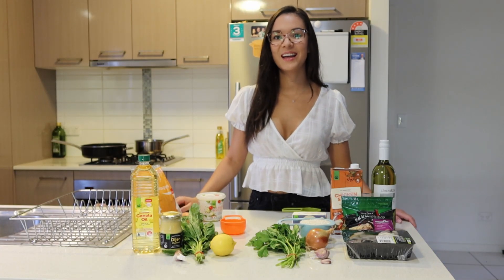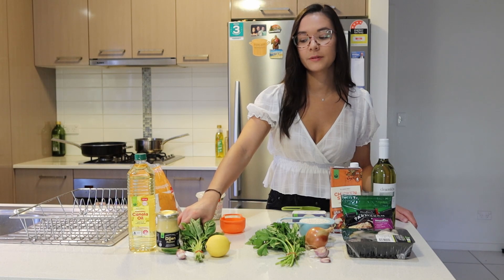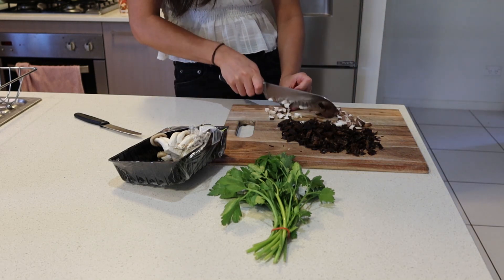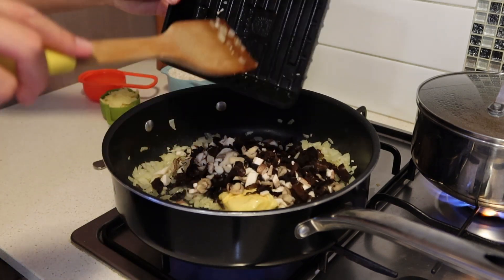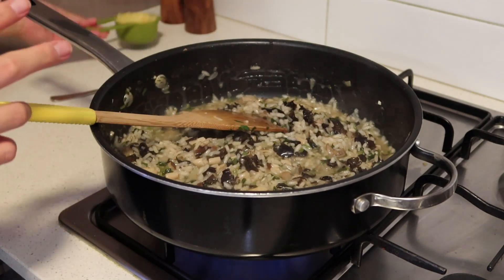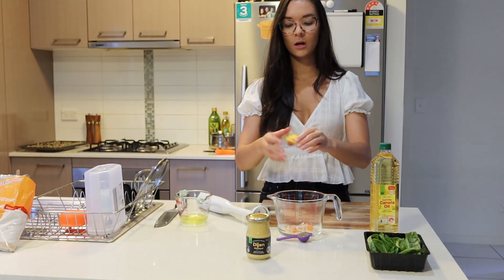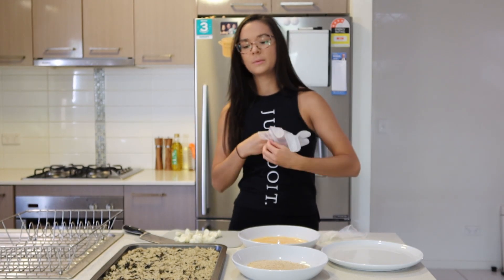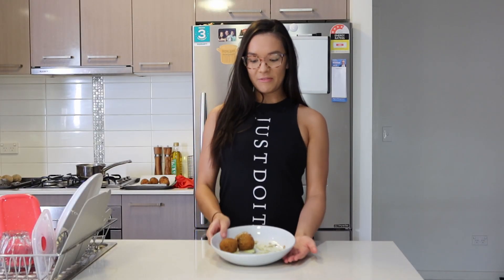Mushroom Arancini Balls with Pesto Aioli (Vegetarian)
WOW, my first video!!

INGREDIENTS ARE BELOW!

Tag me in your pictures on Instagram, I'd love to see them!

INGREDIENTS (Makes 18 Arancini balls)

Risotto:
Arborio Rice - 1 cup
Stock (I used chicken) - 1 Litre
Onion - 1 small OR 2 Shallots
Garlic - 2-3 cloves
Parsley - 1/2 bunch
Mushrooms - 150g
Parmasan Cheese - 1/4 cup
White wine - 1/2 cup

Arancini Balls:
Bread crumbs
Egg - 1, possibly 2 depending on the size
Bocconcini

Pesto Aioli:
Basil leaves - 1 cup OR 1/2 bunch
Garlic - 2-3 cloves
Lemon - Juice of 1/2 lemon
Canola Oil - 1.5 cups
Dijon Mustard - 1 tsp